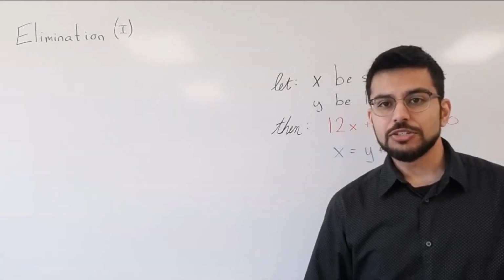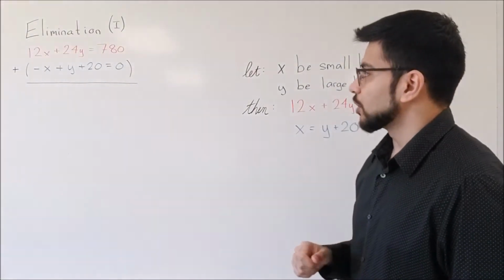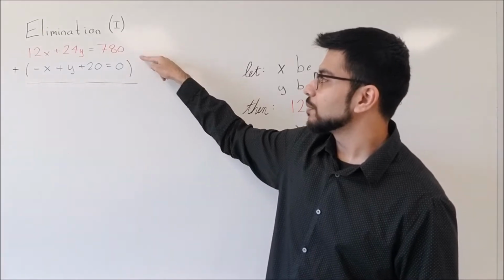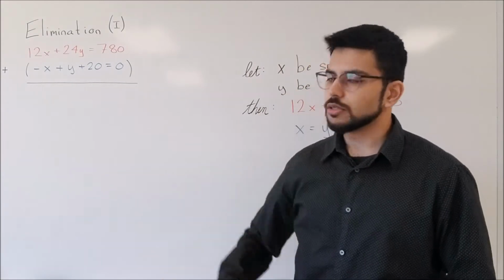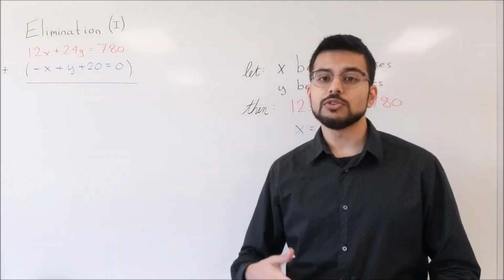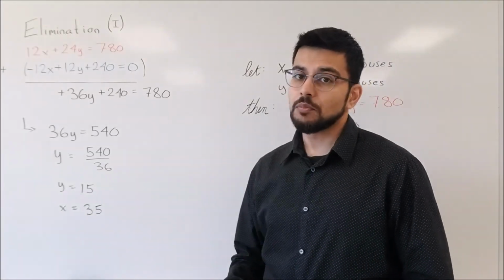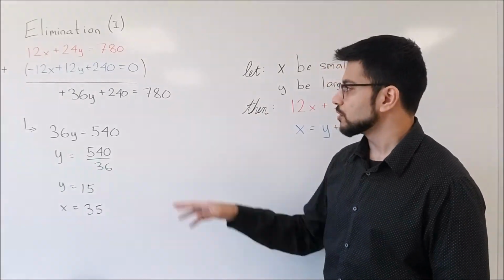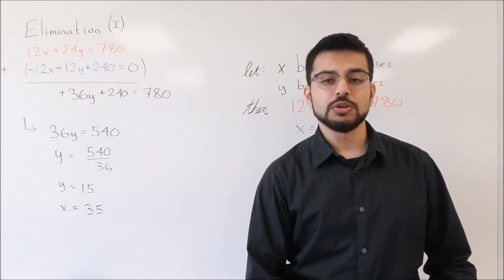Period C: Elimination by Addition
Like substitution, we can use math rules, and a little bit of thinking outside the box, to combine equations.